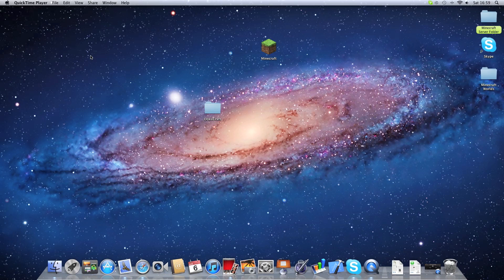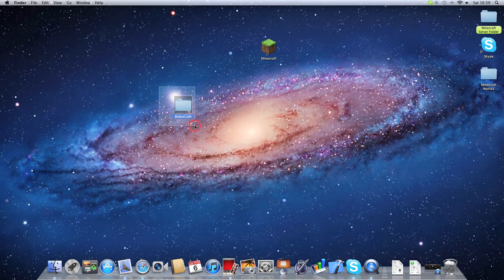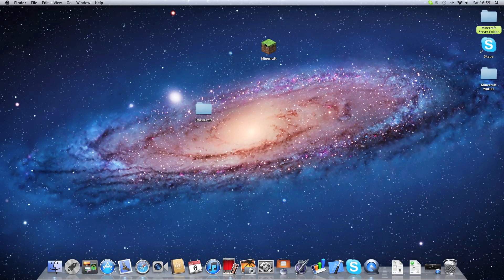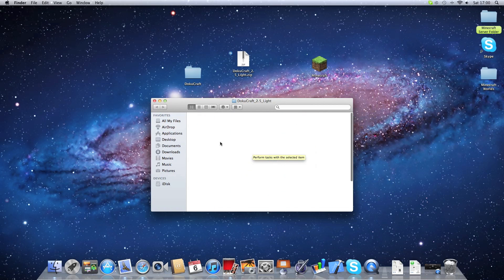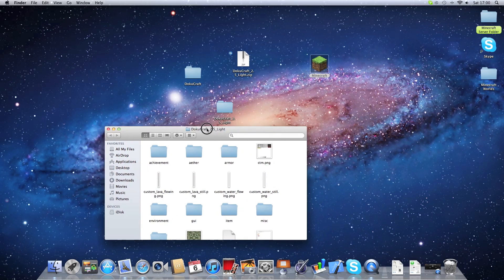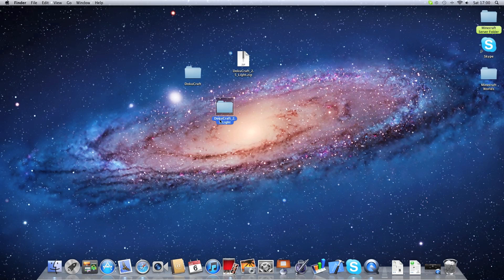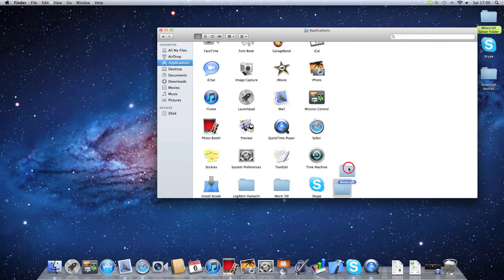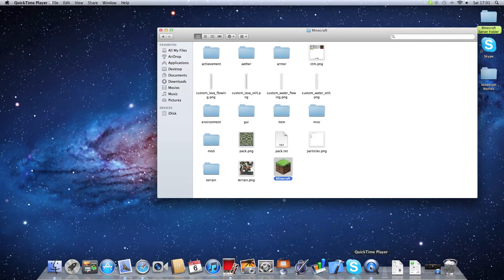Mac how to: Installing a texture pack. (Works on older OS too)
This quick tutorial will show OS X Lion users how to install a Minecraft Texture Pack.